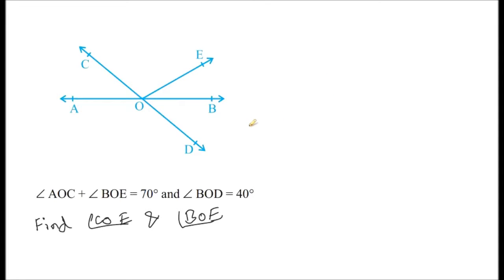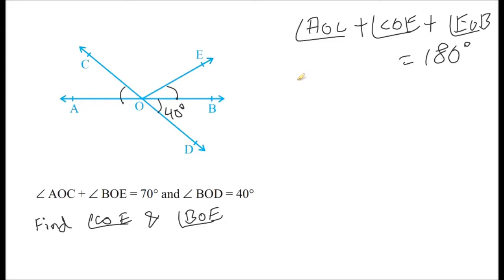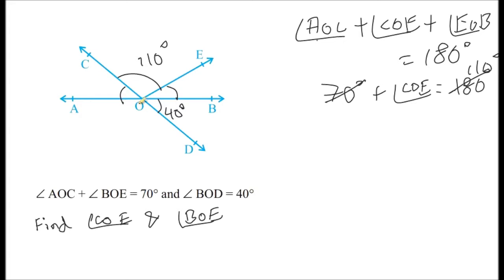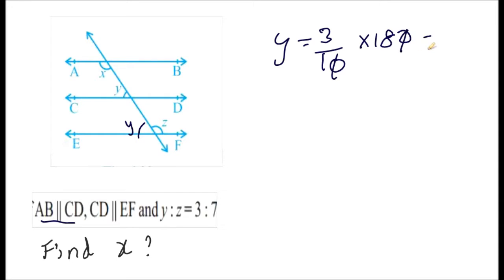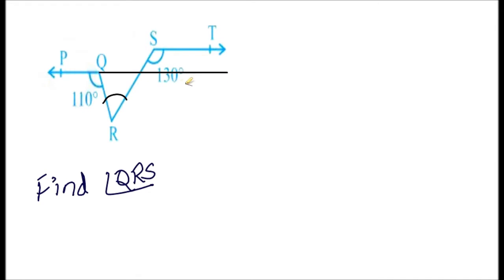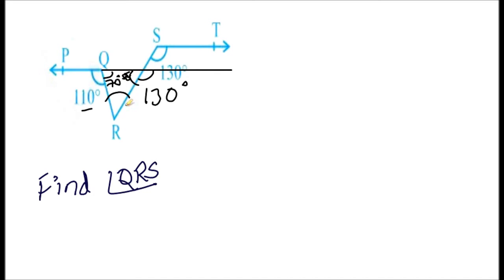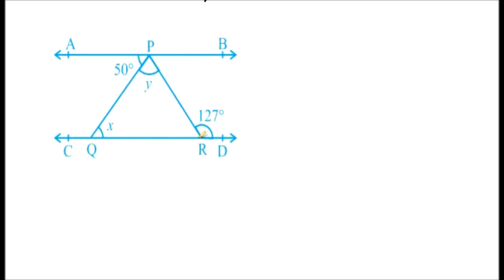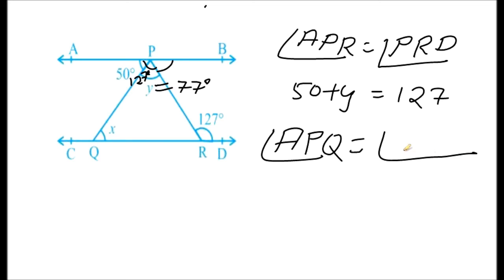geometry 2 : basic problems on lines and their properties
This is second in series of videos for geometry. These videos are understandable even if you do not have any prior knowledge of geometry.

This video discusses problems on straight lines, parallel lines with transversal, and angles

These videos are not for experts